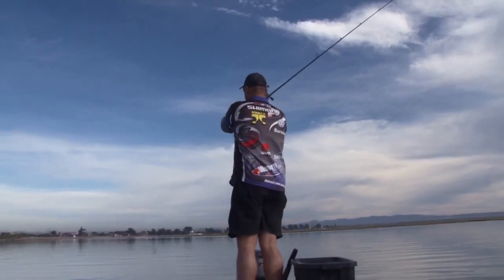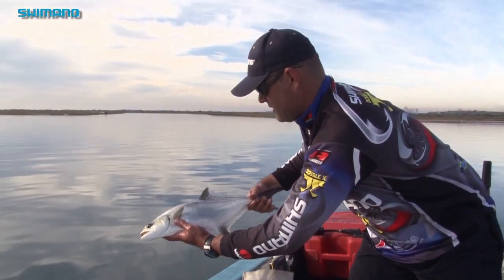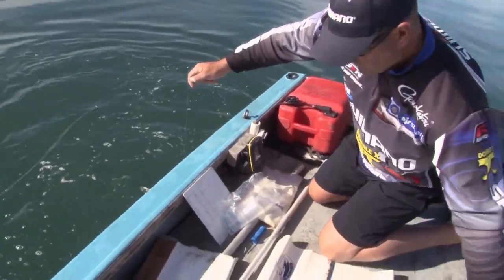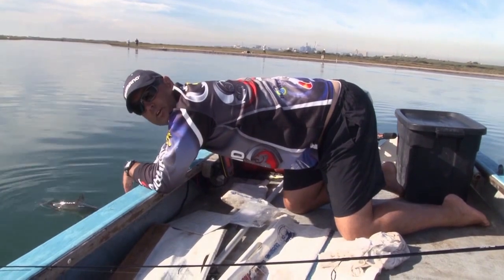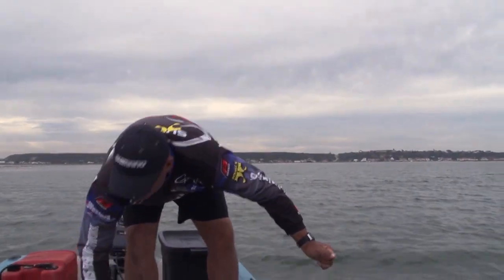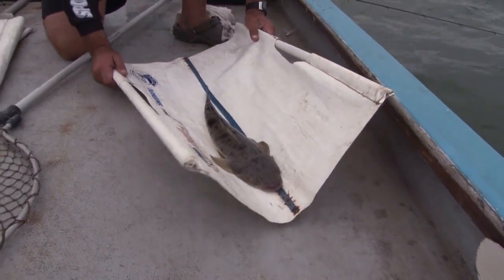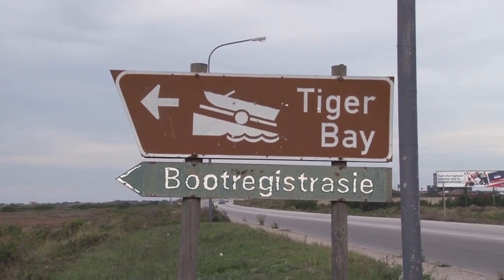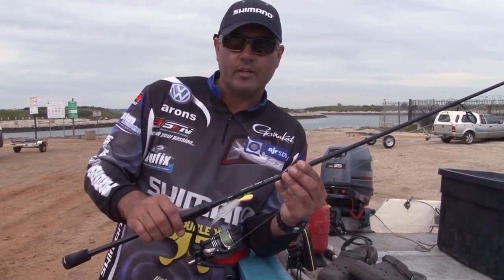Power Angling for Garrick in estuaries | ASFN Estuary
ASFN Shimano Ambassador Chris Schoultz using his Shimano Sustain and Aerocast Rod  with Power Pro target Garrick on the Swartkops River.